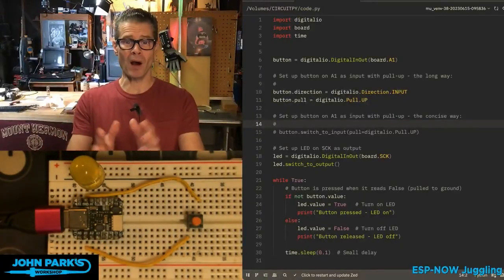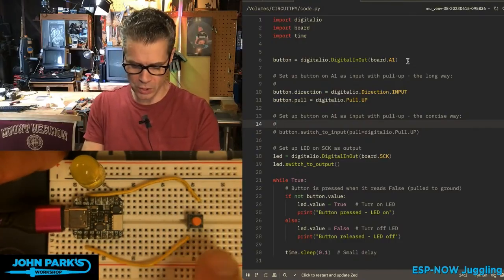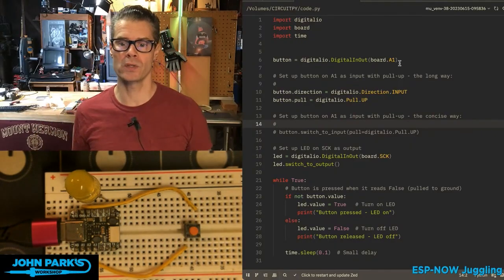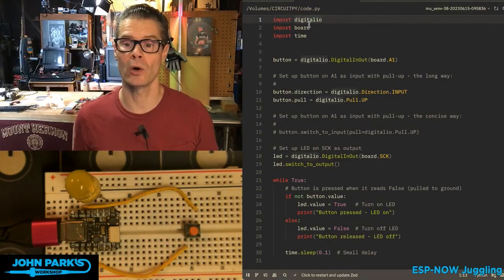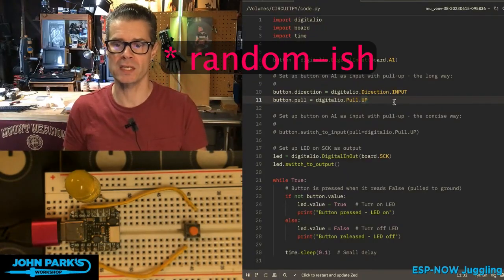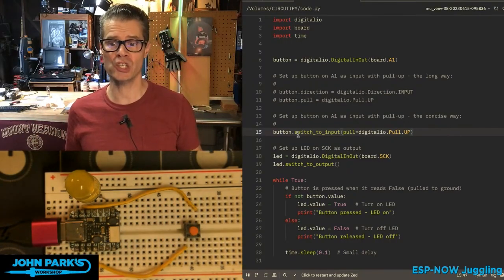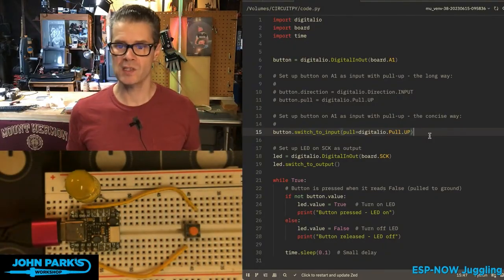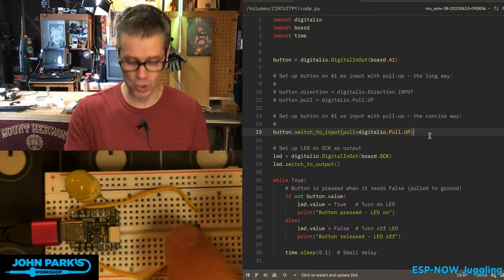John Park's CircuitPython Parsec: GPIO Switch to Input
How to set GPIO pins to input with pull in one line.